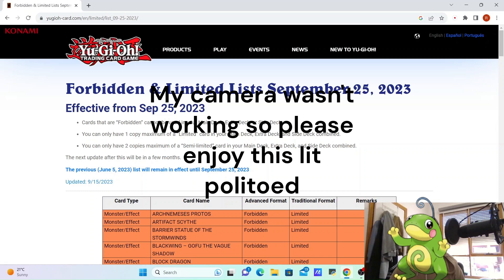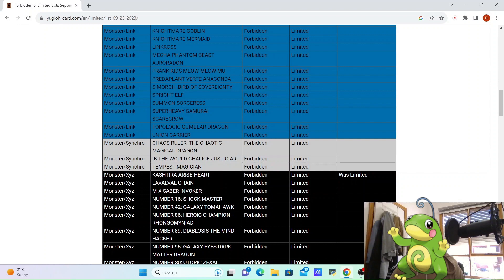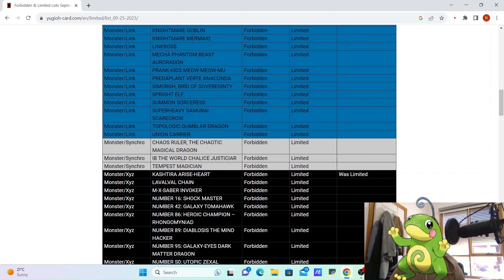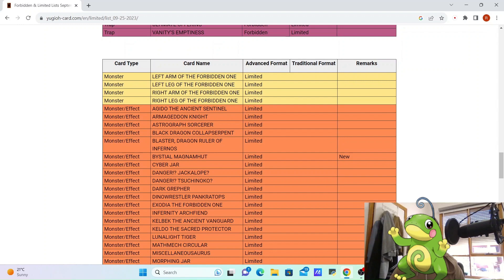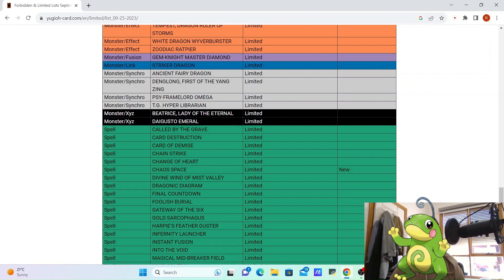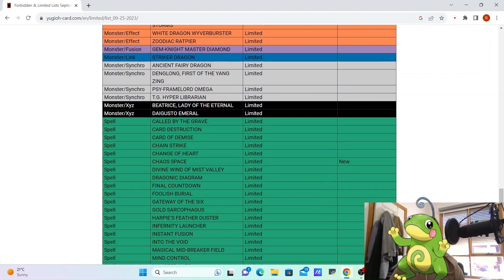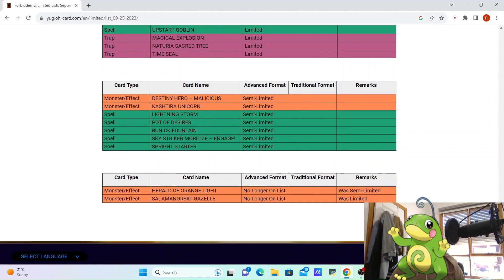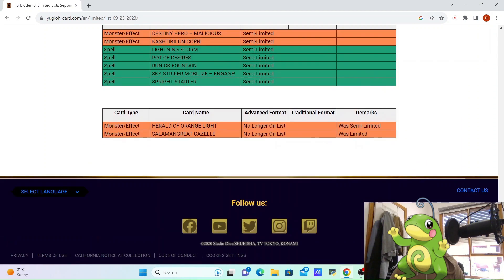What the New Banlist Means for the Meta